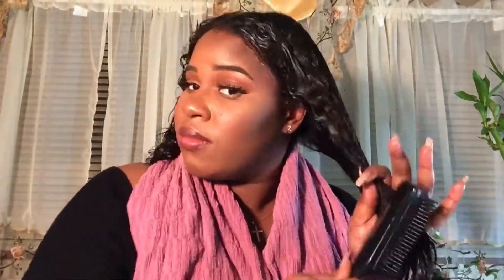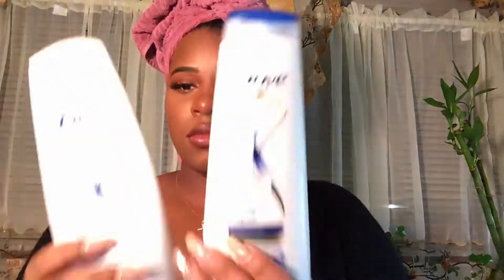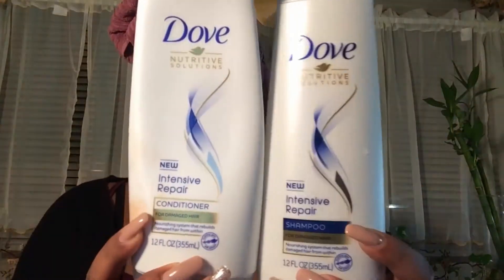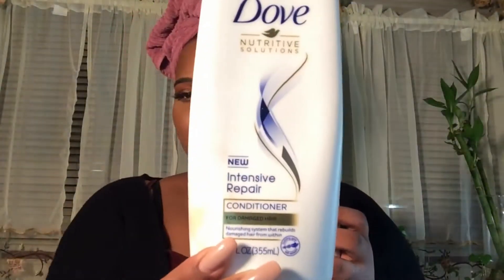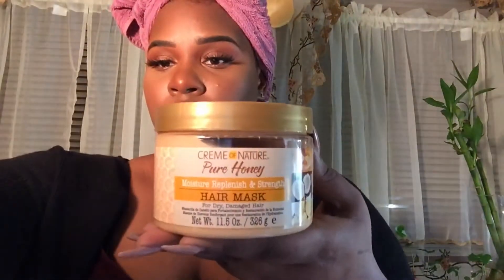Aphogee Treatment For SEVERELY DAMAGED HAIR * How To Properly Use For EXTREME HAIR GROWTH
This is for damaged to extremely damaged hair only please use with CATION
PRODUCTS USED
Dove intense repair shampoo (used prior to aphogee treatment)
Aphogee two step treatment (I only use the actual treatment not the shampoo or conditioner)
Cream of nature pure honey moisture replenish and straight hair mask for dry damaged hair